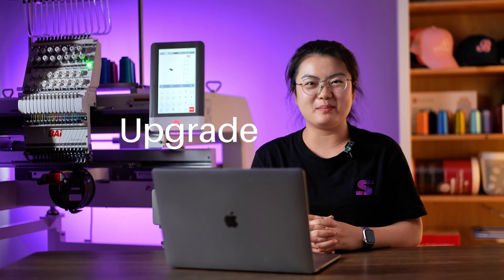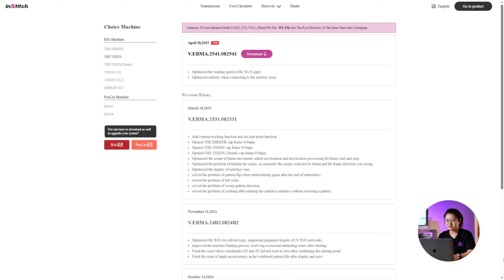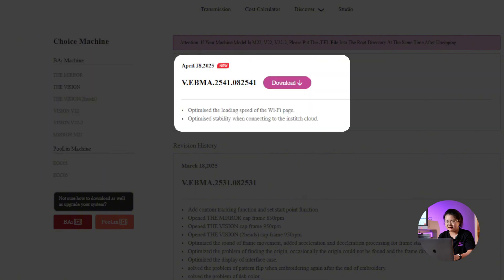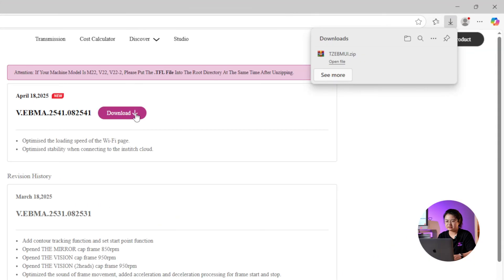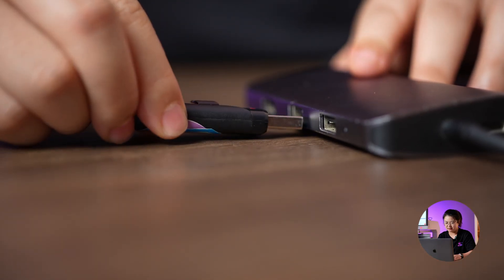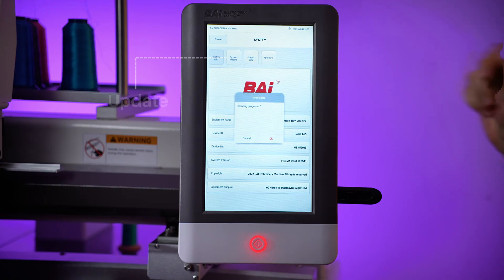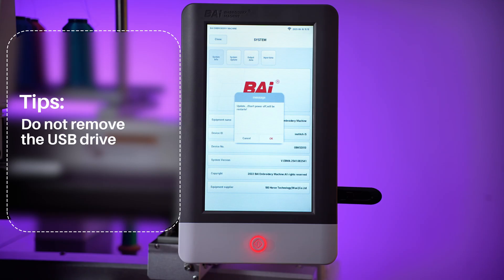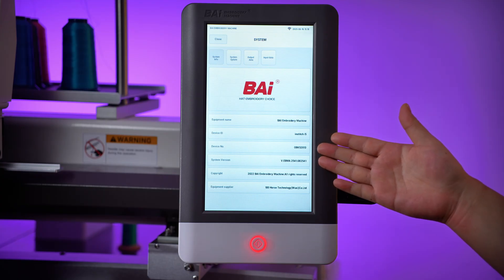How to Upgrade Your BAi & PooLin Embroidery Machine System Step-by-Step | Institch Cloud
Maintaining a stable and up-to-date system on your embroidery machine is essential for ensuring production efficiency and consistent stitching quality. This video provides a step-by-step walkthrough on how to perform a system upgrade using the Institch Cloud platform. The process is designed to be clear, secure, and user-friendly — no advanced technical skills required.

—⏱ Timestamps ⏱—
00:00 – Intro
Quick overview of why and how to upgrade your embroidery machine system.
00:08 – Step 1: Check for the Latest Update
Visit Institch.com and find the latest system version for your machine.
00:44 – Step 2: Download & Prepare the File
Download the update, unzip it, and transfer it to your USB drive.
01:12 – Step 3: Install the Update
Insert the USB into your embroidery machine and start the upgrade process.
01:51 – Step 4: Confirm the Installation
Verify the version number to make sure the upgrade was successful.
02:02 – Wrap-Up

💡 Supported machine models for this upgrade include:
🔹 BAi Series:
– THE MIRROR
– THE VISION
– THE VISION (2-Heads)
– VISION V22
– VISION V22-2
– MIRROR M22
🔹 PooLin Series:
– EOC05
– EOC06

If you encounter any issues during the upgrade process, please leave a comment below.Our technical support team is available to assist you promptly.For more embroidery system tutorials, digitizing resources, and software guidance, we invite you to subscribe to our channel and stay connected.